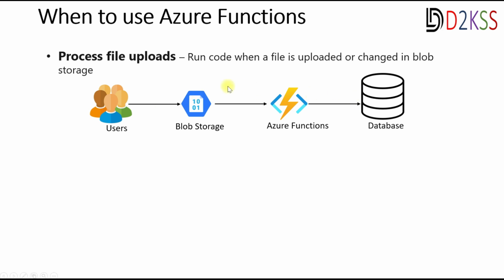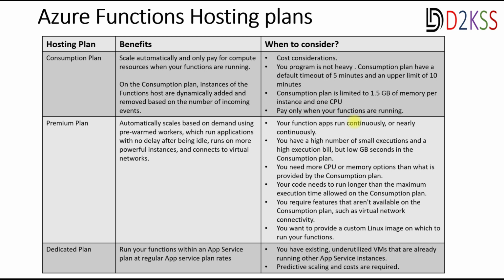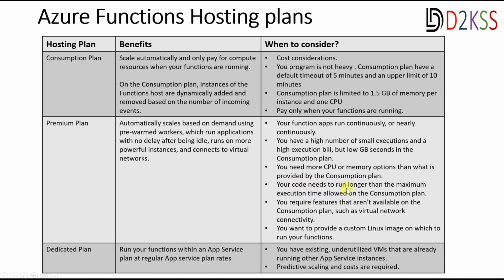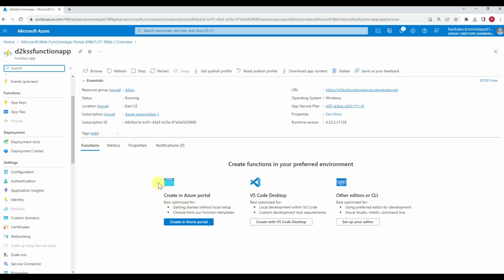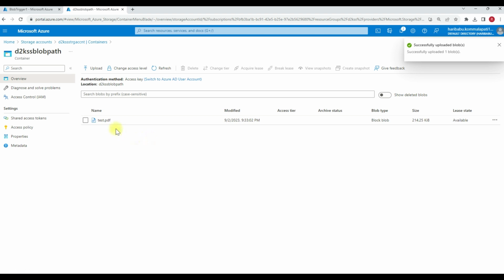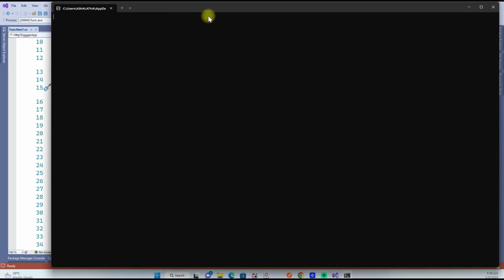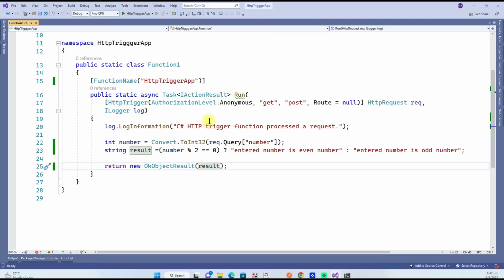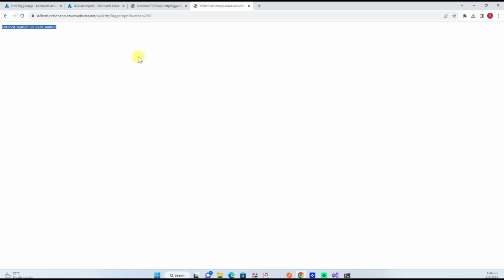12_Azure Training | azure function app tutorial | azure function app c# | function app deployment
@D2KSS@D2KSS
In this video, we will guide you through the basics of Azure Function App for beginners.

Azure Function App is a serverless compute service provided by Microsoft Azure. It allows you to run your code in the cloud without having to worry about managing the infrastructure. Whether you are a developer, a system administrator, or just curious about cloud computing, this tutorial is perfect for you.

In this tutorial, we will cover the following topics:

Introduction to Azure Function App and its benefits
Setting up your Azure account and creating a Function App
Exploring the different triggers and bindings available in Azure Function App
Writing your first Azure Function using C# and Visual Studio
Deploying and testing your Function App
Monitoring and troubleshooting your Function App

No prior knowledge of Azure or Function App is required. We will start from scratch and guide you step-by-step through the entire process. By the end of this video, you will have a solid understanding of Azure Function App and be ready to start building your own serverless applications.